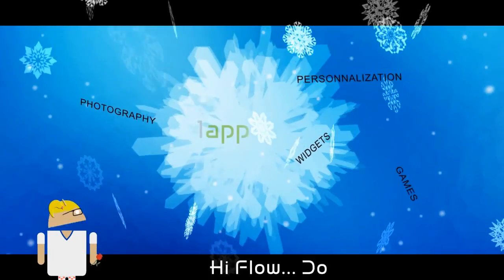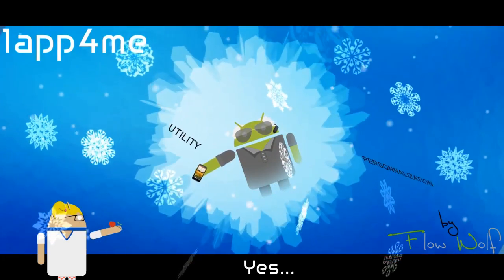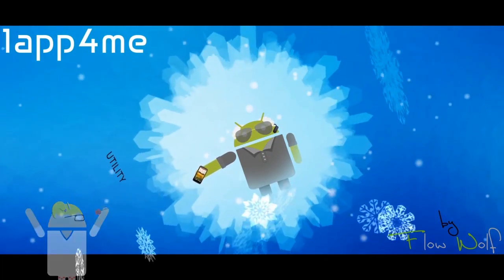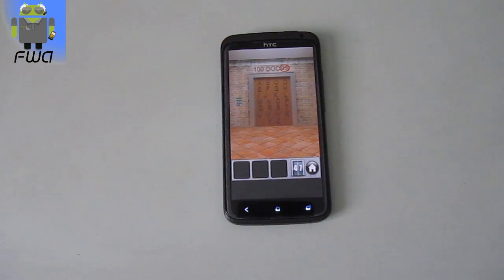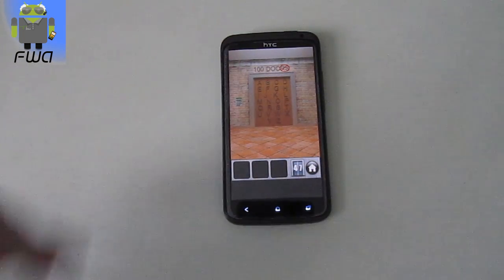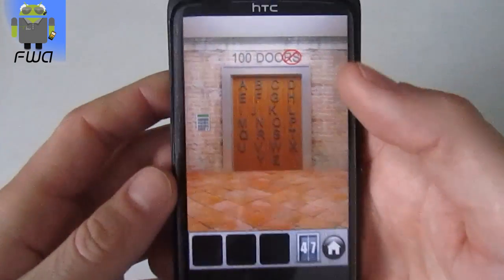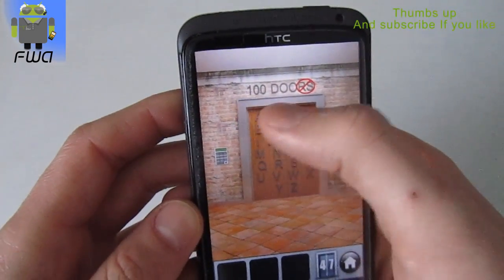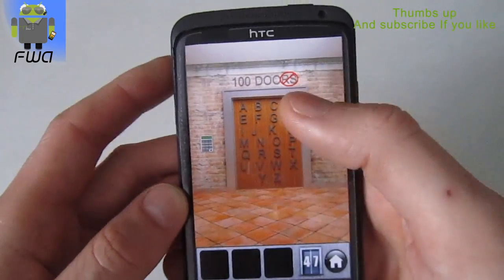100 Doors of Revenge - level 47 - Solution - Explanation - Android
Price: Free

Thanks to Aymeric for the intro sound:

level 40 level 41 level 42 level 43 level 44 level 45 level 46 level 47 level 48 level 49 level 50 level 51 level 52 level 53 level 54 level 55 level 56 level 57 walkthrough walkthroughs doors revenge All level videos list